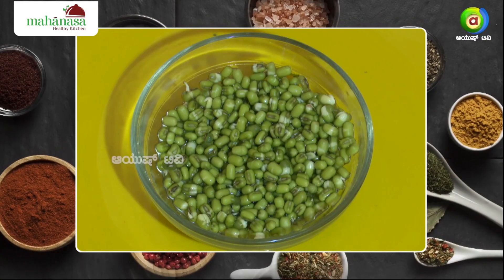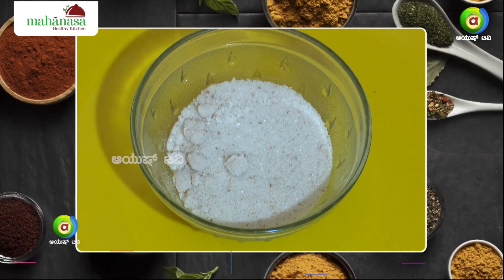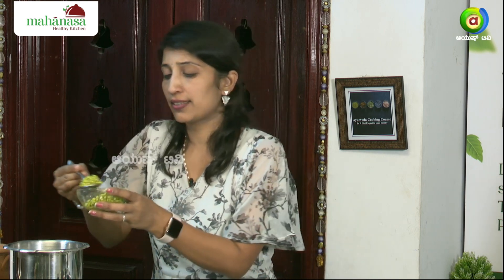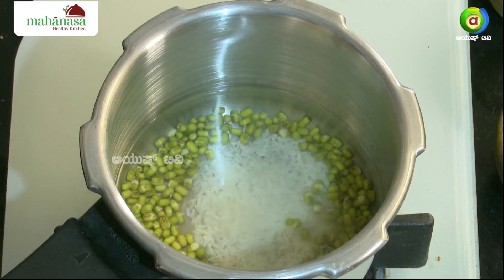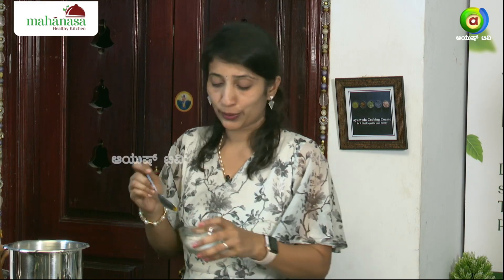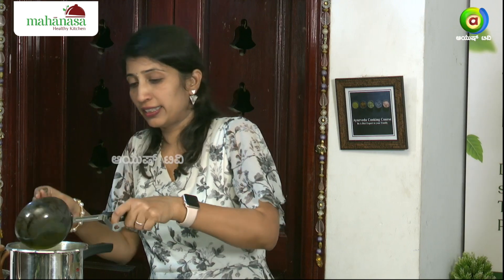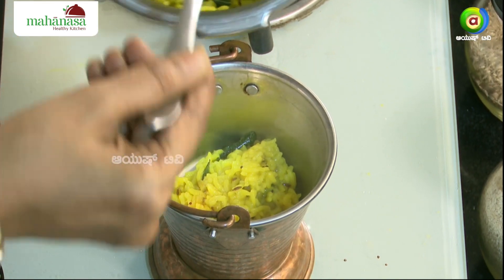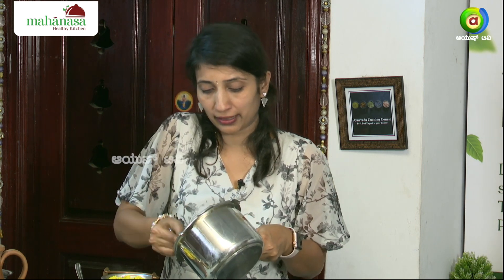Home Remedies for Urticaria: Preparing Green Gram Dal | Mahanasa Ayurveda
Soothe and manage urticaria symptoms naturally with Green Gram Dal! In this video, Mahanasa Ayurveda demonstrates how to prepare this wholesome and healing dish. Discover the benefits of green gram and how it can help alleviate the discomfort associated with urticaria.